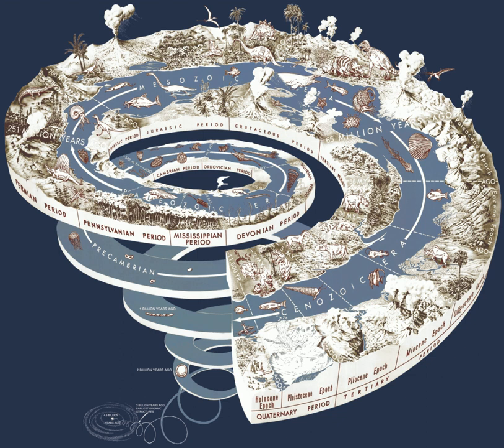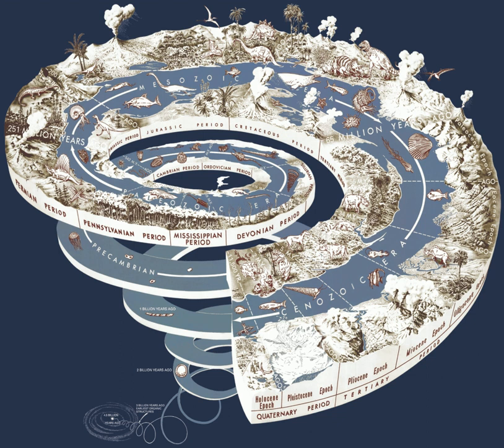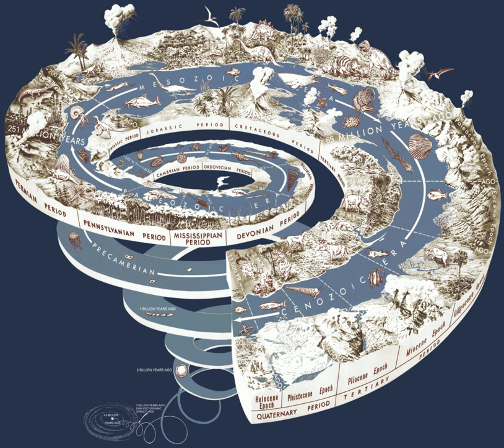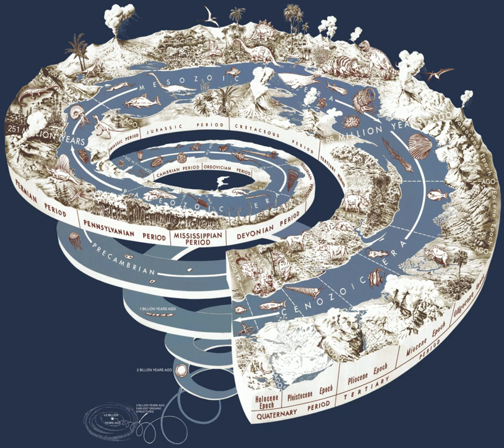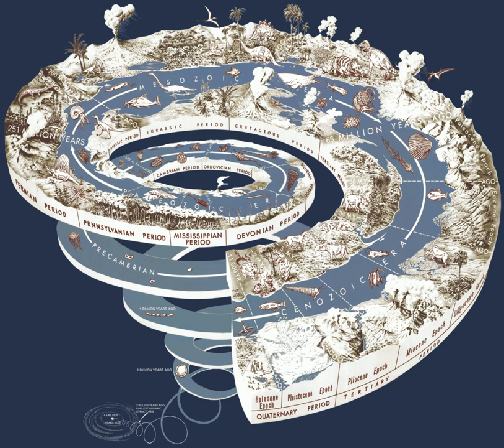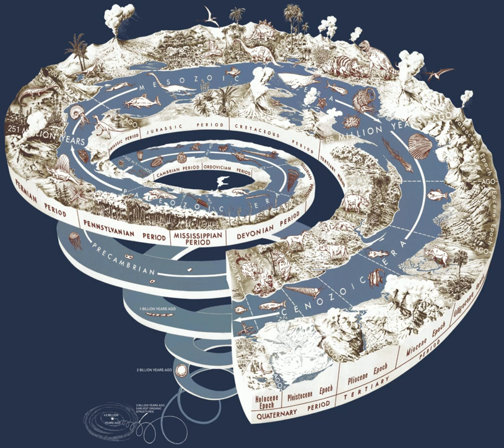Geochronology | Wikipedia audio article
This is an audio version of the Wikipedia Article:
Geochronology

00:01:16 1 Dating methods
00:01:25 1.1 Radiometric dating
00:03:46 1.2 Fission-track dating
00:03:55 1.3 Cosmogenic nuclide geochronology
00:04:43 1.4 Luminescence dating
00:05:22 1.5 Incremental dating
00:05:49 1.6 Paleomagnetic dating
00:06:50 1.7 Magnetostratigraphy
00:07:25 1.8 Chemostratigraphy
00:07:43 1.9 Correlation of marker horizons
00:08:26 2 Differences from chronostratigraphy
00:09:14 3 See also

- Socrates

SUMMARY
Geochronology is the science of determining the age of rocks, fossils, and sediments using signatures inherent in the rocks themselves.  Absolute geochronology can be accomplished through radioactive isotopes, whereas relative geochronology is provided by tools such as palaeomagnetism and stable isotope ratios.  By combining multiple geochronological (and biostratigraphic) indicators the precision of the recovered age can be improved.
Geochronology is different in application from biostratigraphy, which is the science of assigning sedimentary rocks to a known geological period via describing, cataloguing and comparing fossil floral and faunal assemblages. Biostratigraphy does not directly provide an absolute age determination of a rock, but merely places it within an interval of time at which that fossil assemblage is known to have coexisted. Both disciplines work together hand in hand however, to the point where they share the same system of naming rock layers and the time spans utilized to classify layers within a stratum.
The science of geochronology is the prime tool used in the discipline of chronostratigraphy, which attempts to derive absolute age dates for all fossil assemblages and determine the geologic history of the Earth and extraterrestrial bodies.